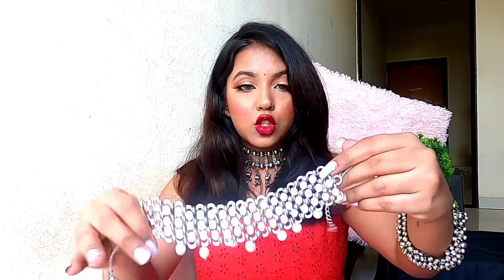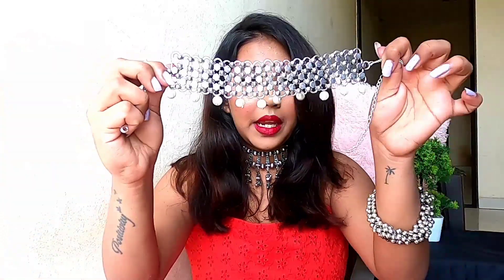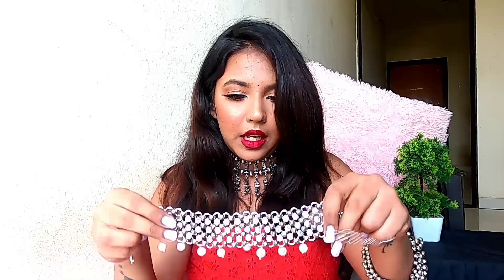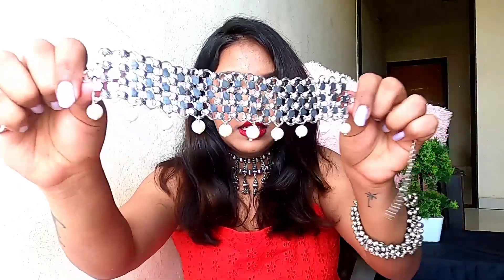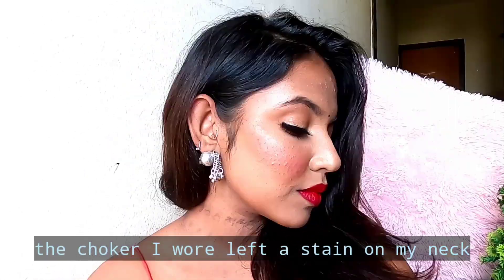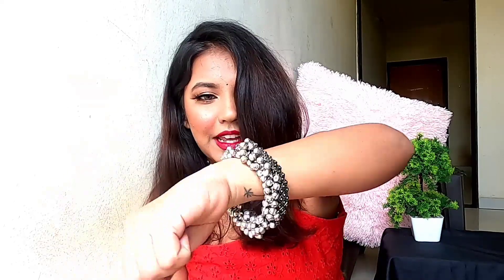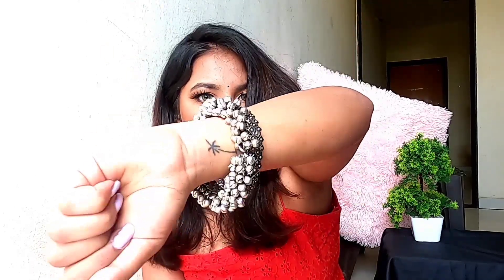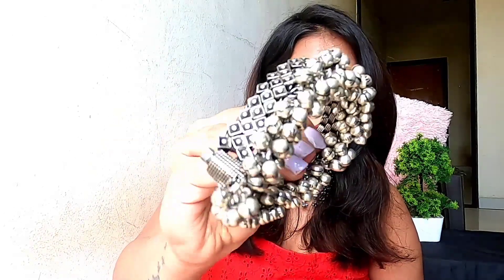Best Instagram Stores To Shop ( Part 1 ) | Silver Jewelry & Ethnic Wear Haul + Try On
Hii guys,  I am sharing with you my favourite instagram stores to shop from in this video, it includes chikankari kurtas and silver jewellery and I really hope you like this video.

Links to the stores mentioned in the video :

** Prices keep varying for these pieces depending upon any sales that these pages host**

1. Retrend Jewels  ( Shipping - Rs 75 )

Choker and Matka earrings Set - Rs 1099
Ghungroo Bangle - Rs 650
Flower jhumka - Rs 350

2.  Titli by Sakshi Uppal ( Shipping - Rs 200 ) You read that right 😁

Pink Chikankari Kurta - Rs 2300

3. Aasna by Jaslin ( Shipping - Rs 70 )

Black Mirror Jhumka - Rs 330
Ghungroo hoops - Rs 100

Rust Chikankari Kurta - Rs 1600

All of the content used in the video belongs to me unless stated otherwise, please do not use any photos or content without permission.